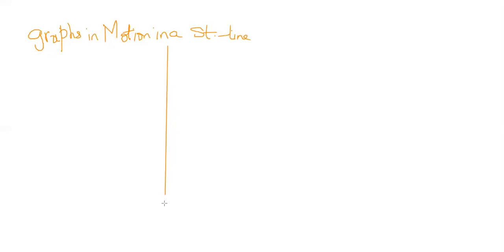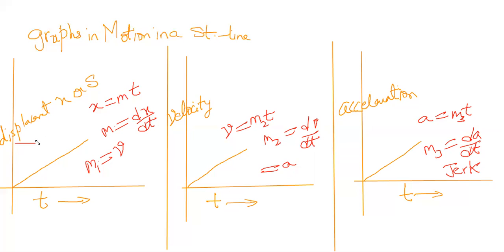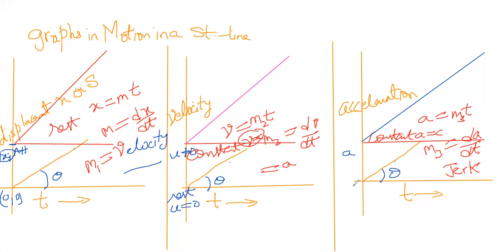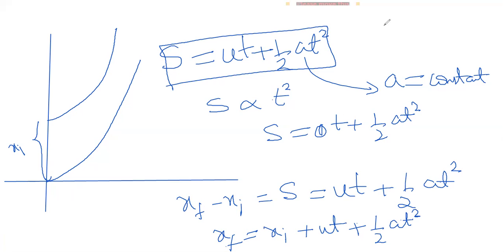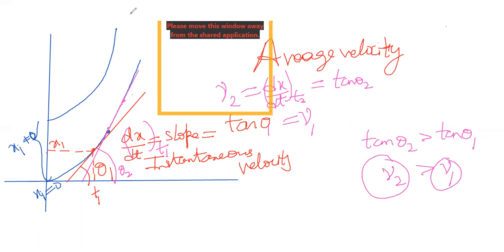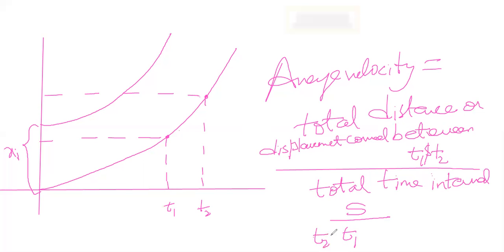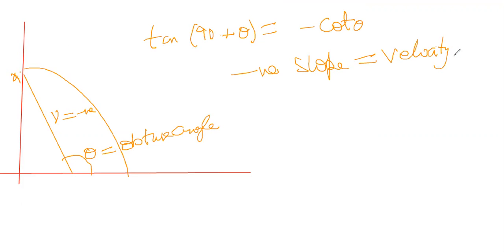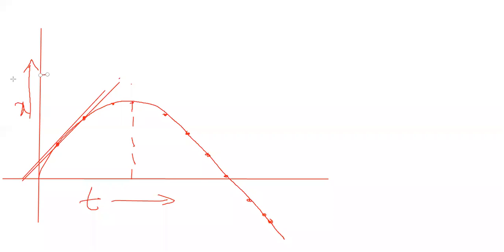Graphs in motion in a straight line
CBSE PHYSICS # IIT-JEE Physics# NEET PHYSICS VECTORS # DISPLACEMENT AND DISTANCE RELATIVE VELOCITY